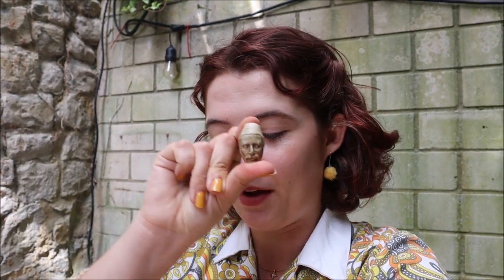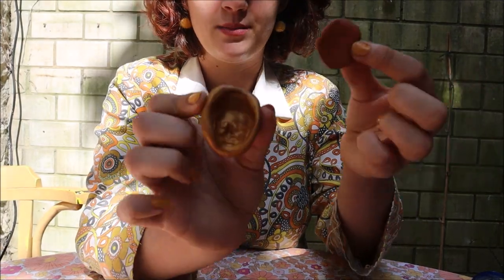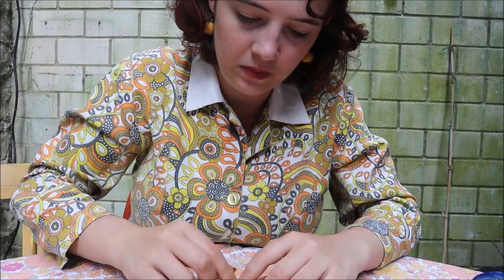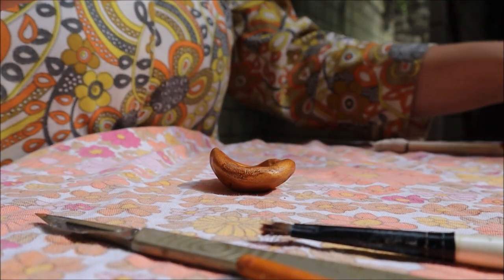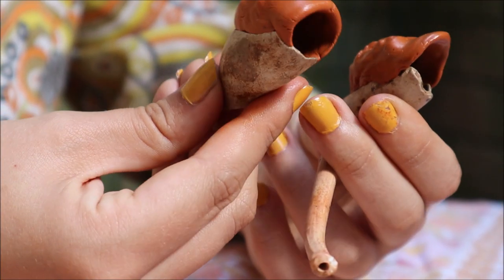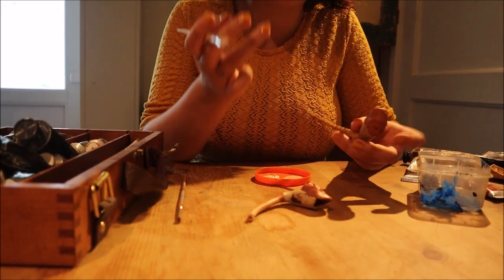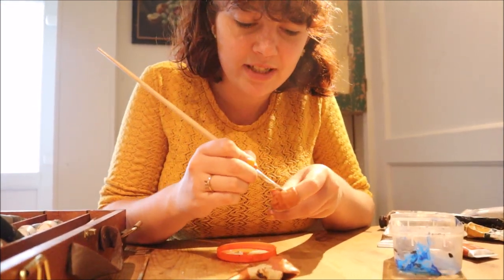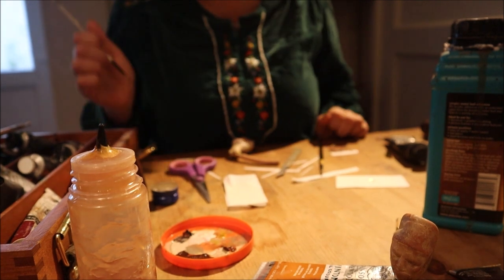Crafting "Head" Clay Pipes from Mudlarking Finds!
This week I make my own "Head" Clay Pipes... to keep me going until I find a real one for myself (I will one day!) These pipes will be some of the first things available in our Etsy shop, that we hope to open when we hit 5000 subscribers!